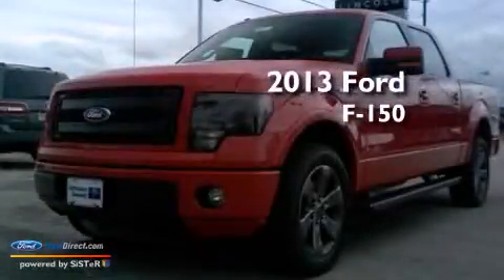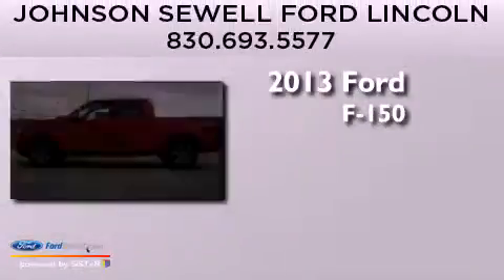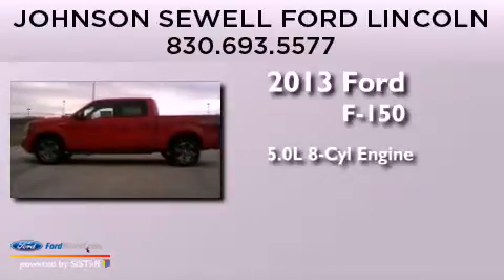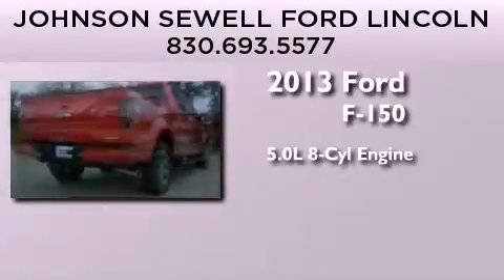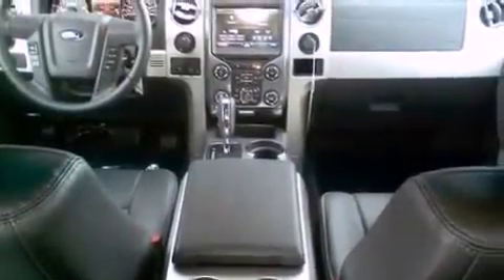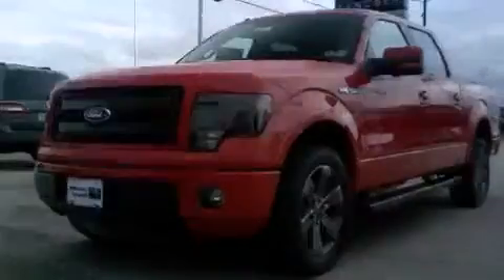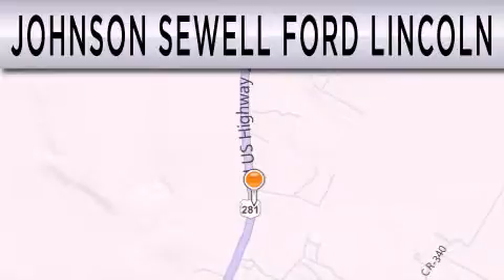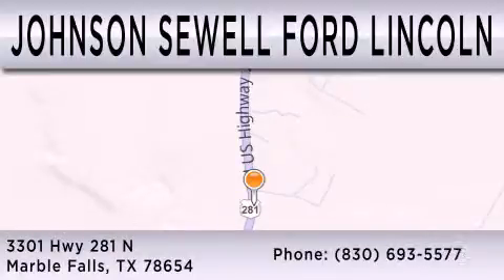2013 FORD F-150 Marble Falls TX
Year : 2013
 Make : FORD
 Model : F-150
 Engine : 5.0L V8 32V MPFI DOHC FLEXIBLE FUEL
 Trans . : 6-SPEED AUTOMATIC
 Exterior : RACE RED
 Miles : 12
 Interior : BLACK
 Stock : FM810